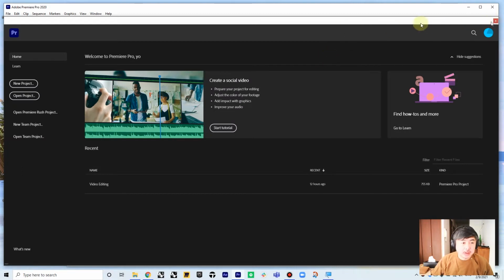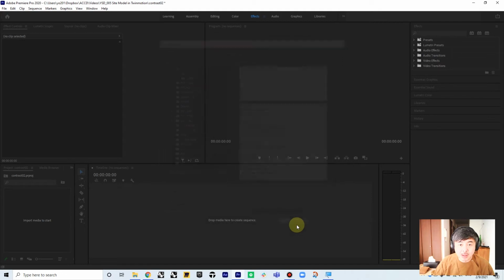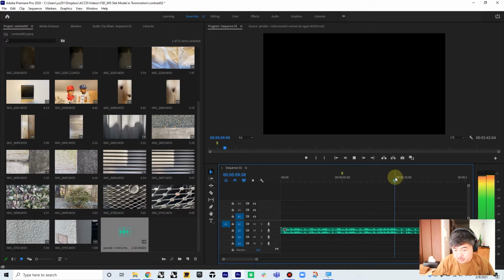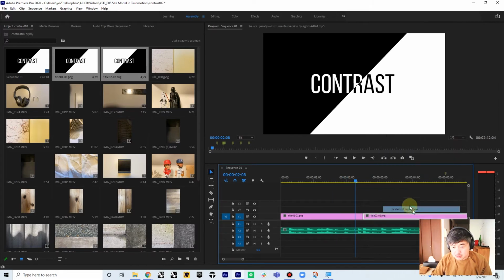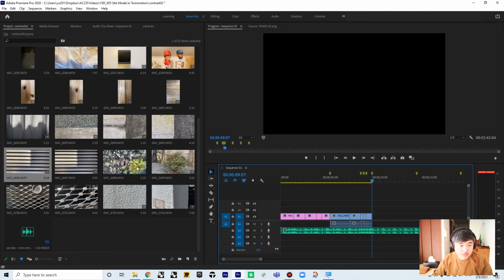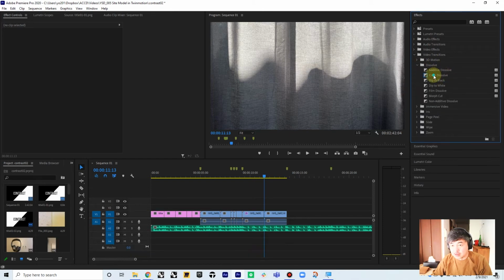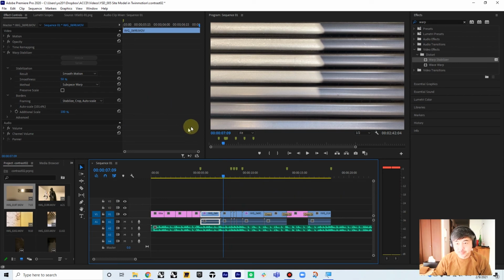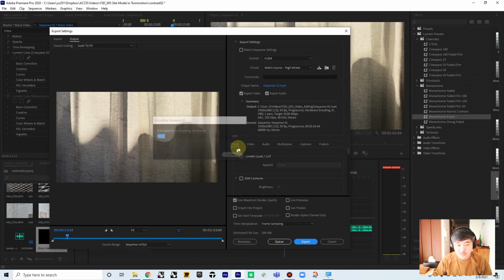Video Editing for Designers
In today’s video, we are going to learn the basics of video editing using Adobe premiere.  Video is an extremely effective way to tell a story for designers and artists.  There are several techniques you can use to get your video beyond iMovie.